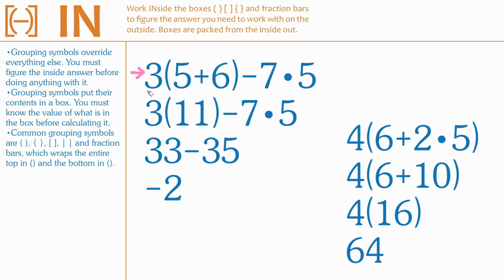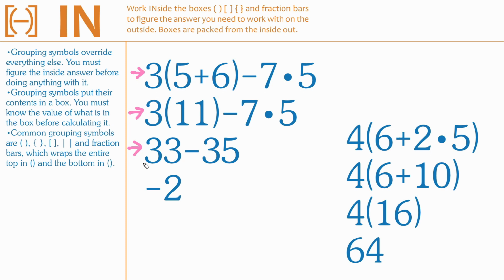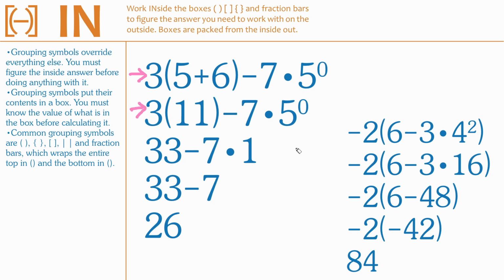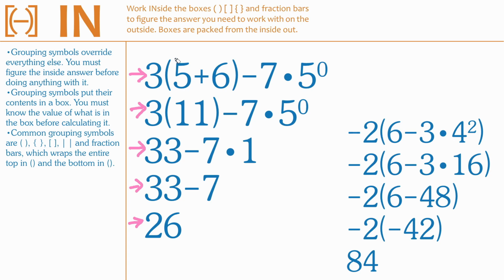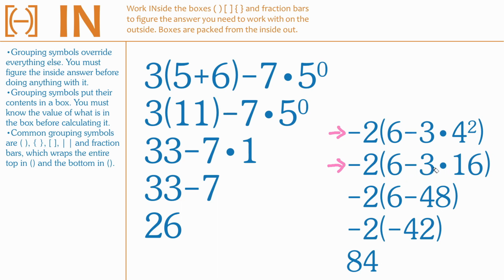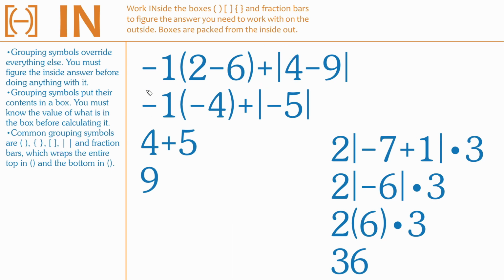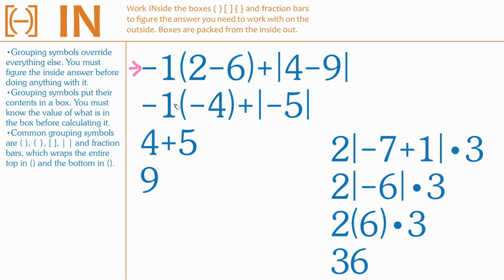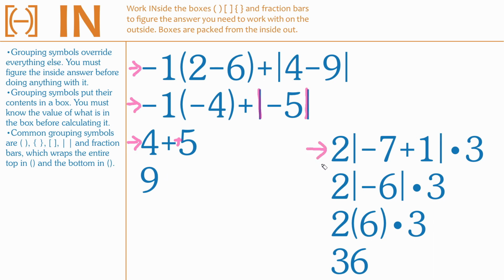Math Actions: IN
Summary:
IN FUN MUD COLT is order of operations like PEDMAS, just different words.
Use order of operations inside, then use order of operations outside.
Absolute value makes the answer positive.